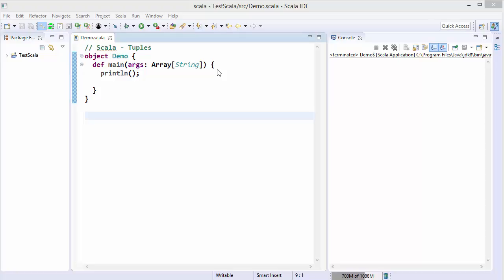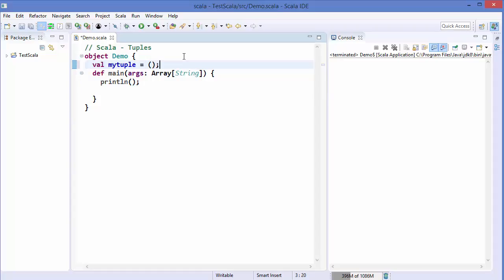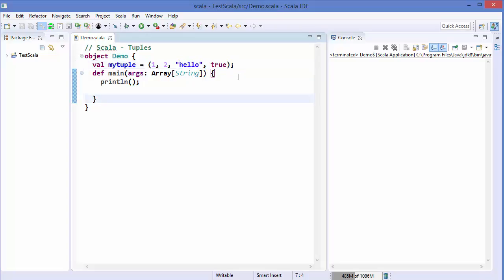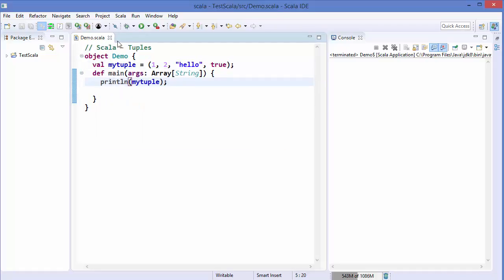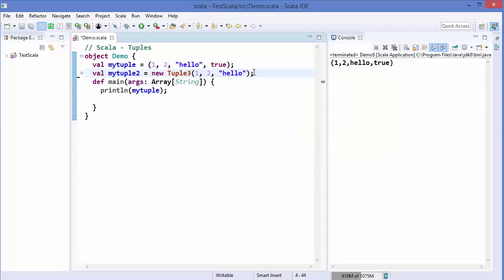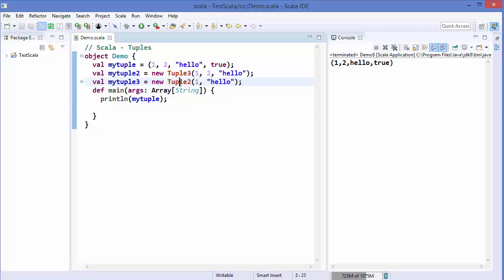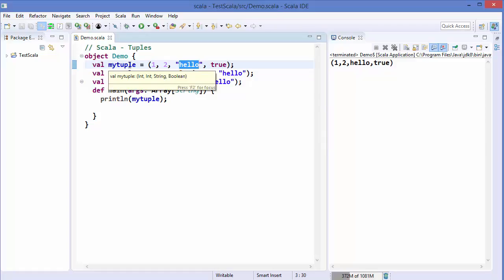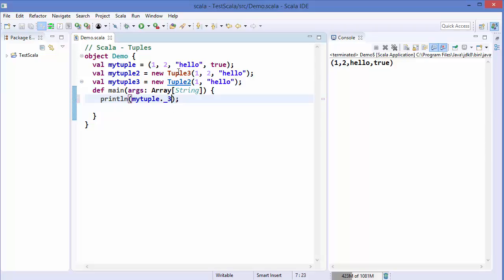Scala Tutorial 22 - Scala Tuples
In this video we will cover the basic syntax and capabilities of Tuples in Scala. In Scala Tuples are the collections of fixed sized  elements of different datatypes. Scala Tuples  is immutable.